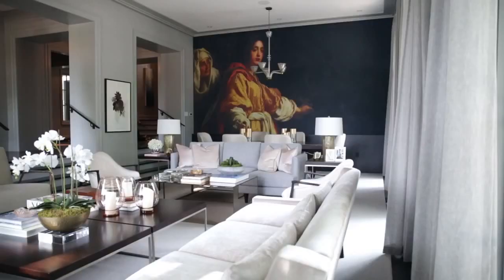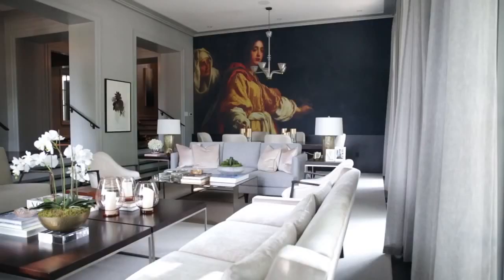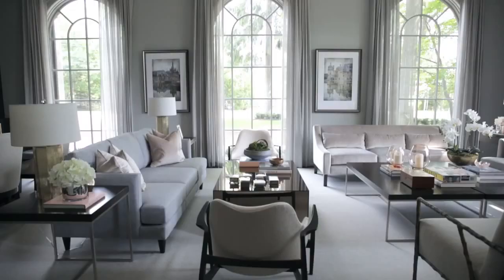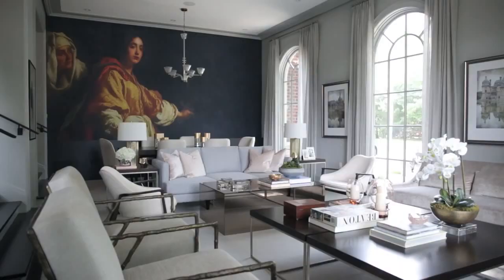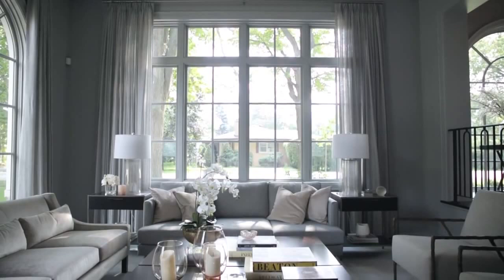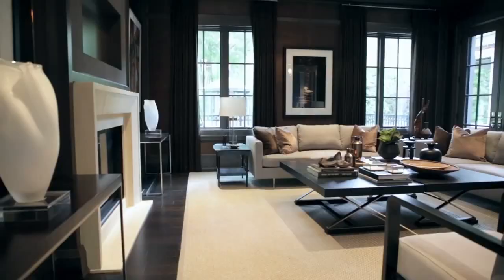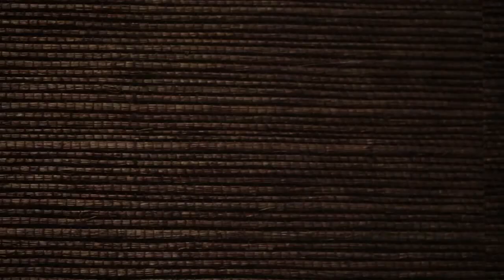Decorating Tips with Brian Gluckstein: How to Make a Home Look Luxurious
Texture, colour, and scale: these are just a few of the elements that interior designer Brian Gluckstein explains really make a home luxurious. Learn some tricks to use on your own space.